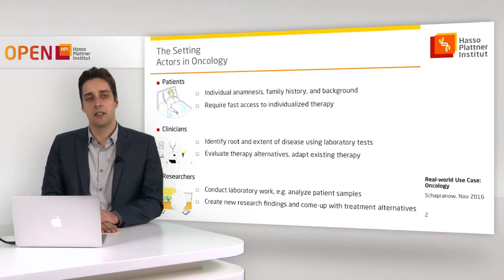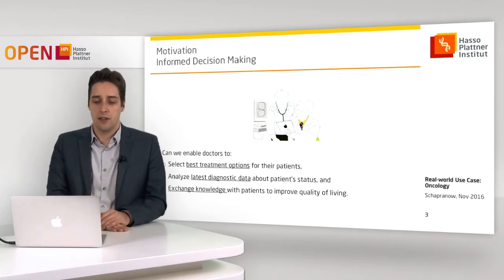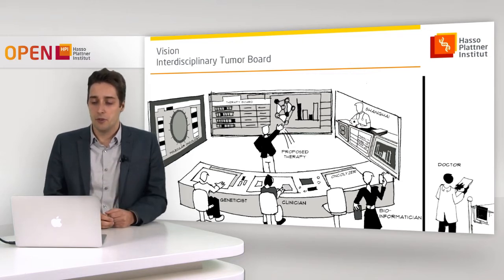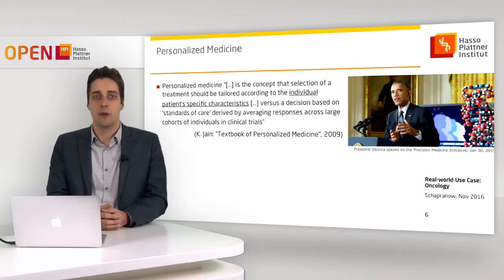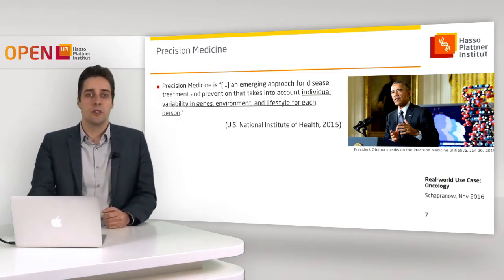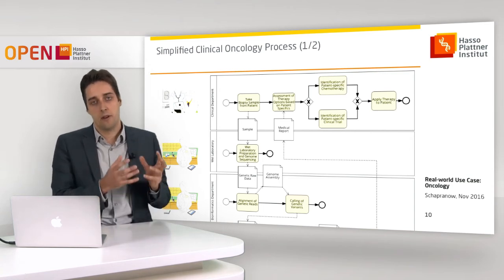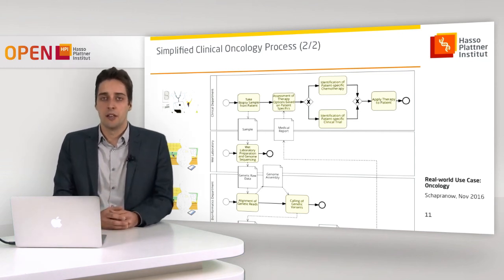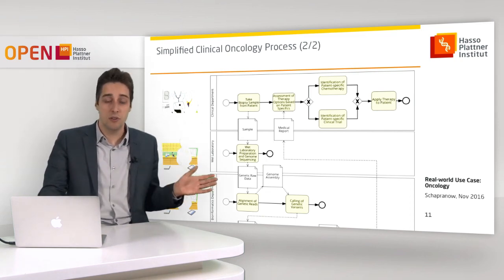1.2 Real world Use Case Oncology